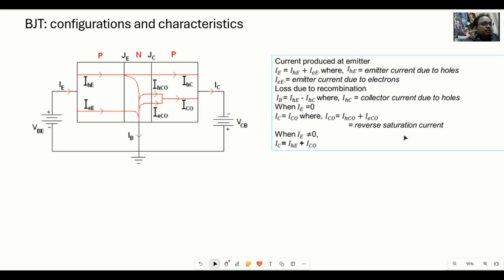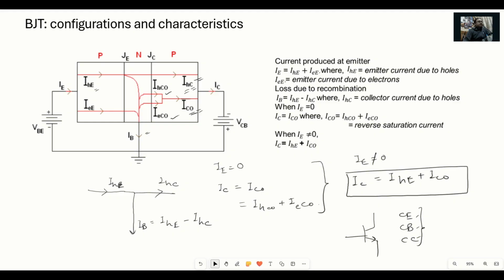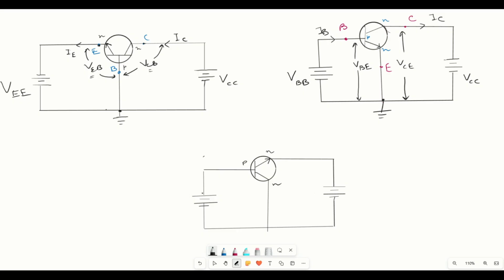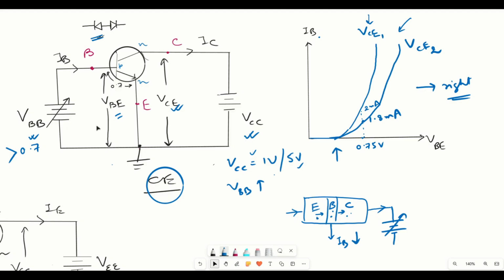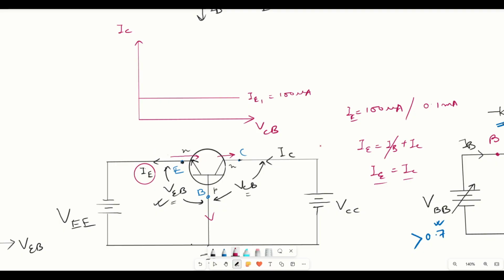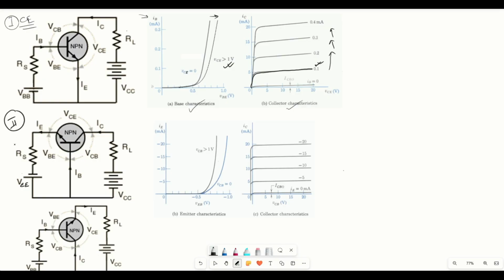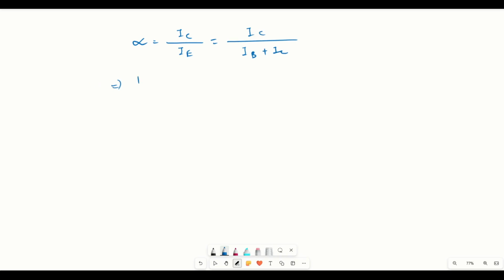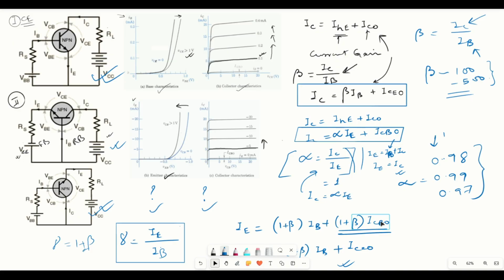Learn BJT the Right Way | Deep Dive: CE, CB & CC | Characteristics, and Intuition [ Chapter 2 ]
A comprehensive 44-minute masterclass on the Bipolar Junction Transistor (BJT). This session explores transistor current components, detailed characteristics of the CE, CB, and CC configurations, practical gain relations, and a dedicated homework exercise on the common-collector (emitter follower) stage. The lecture is designed to motivate learners with real circuit insight and hands-on reasoning, bridging device physics with practical analog design.

Internal current components: I_E, I_B, I_C, and how they govern device behavior.
How to interpret cutoff, active, and saturation regions on characteristic curves.
CE, CB, and CC mode characteristics, gain behavior, and the considerations engineers should take when choosing each configuration.
Algebraic conversions between α, β, and stage-wise gain relationships.
Practical design reasoning: Q-point selection, impedance considerations, and simulation strategy.
A structured CC-mode homework problem to reinforce conceptual understanding.

Homework (CC mode)
Solve the CC-mode (emitter-follower) problem given at the end of the lecture.
Try it before checking the solution: it’s designed to strengthen your understanding of how voltage following, β-boosted impedance, and current gain interplay in real circuits.

Share your CC-mode homework attempt in the comments; I'll feature the best student responses in upcoming videos. Continue building, experimenting, innovating.